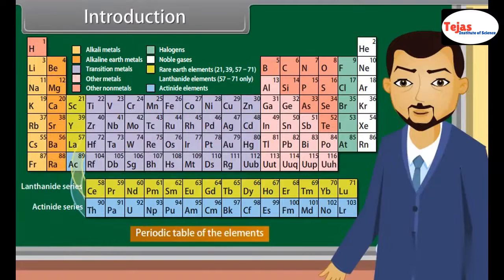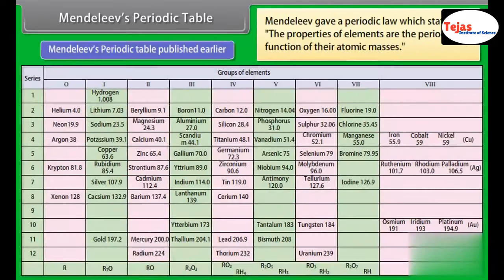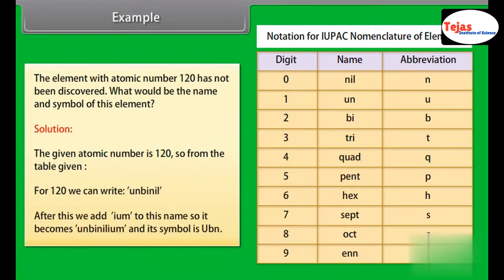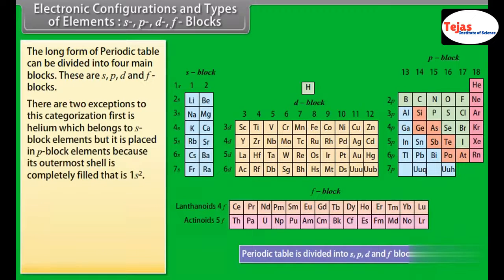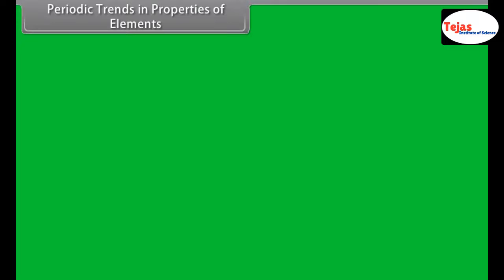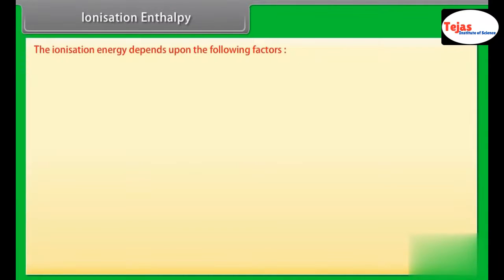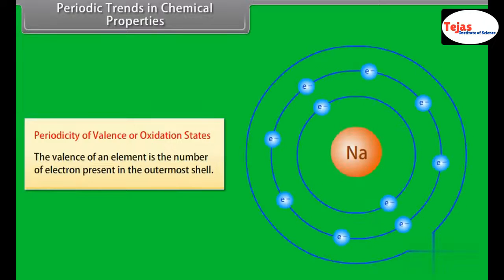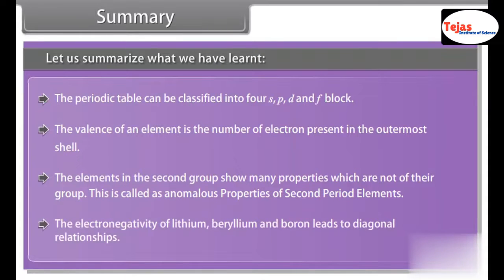Classification of element and periodicity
TEJAS INSTITUTE OF SCIENCE:

-New Features

Short Notes, Formula Sheets, Mind Maps

Cumulative DPP

Test Analysis

Student Parent Dashboard

Mentorship Program

3D Objects, Polls Participation, Doubt Solving in Live

Class by Teachers

Complete NEET Syllabus will be covered.

- We will cover Physics, Chemistry, Biology and Math.

- Each class duration will be 1 hour.

11th 12th BSEB CBSE NEET JEE MAINS AND Adv.